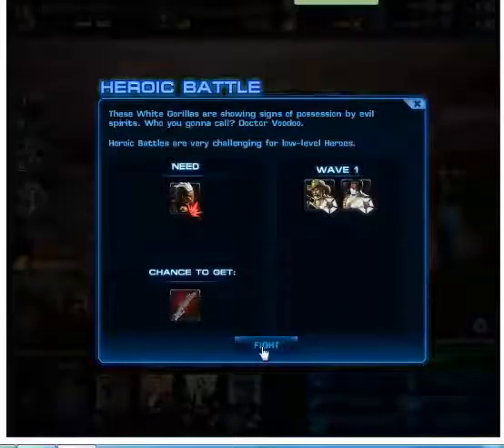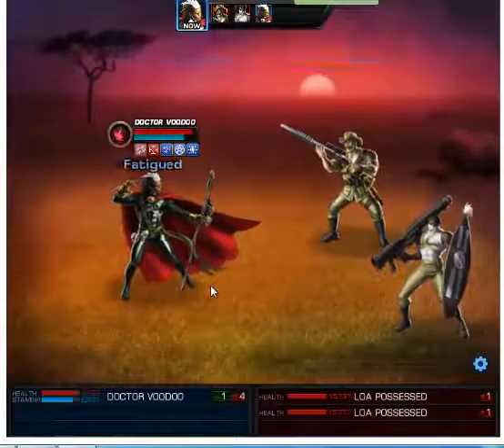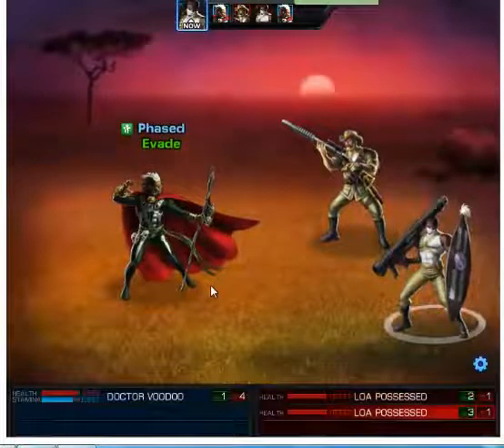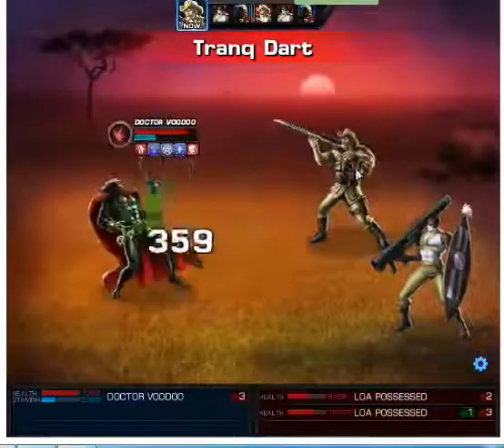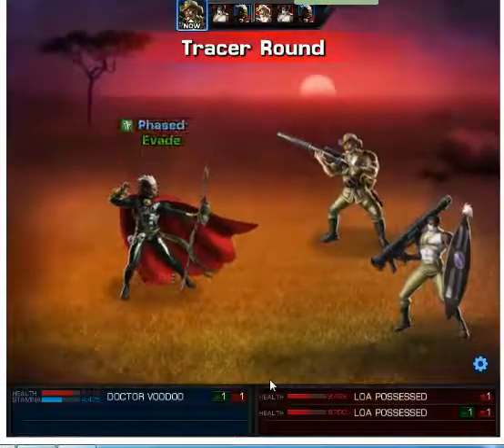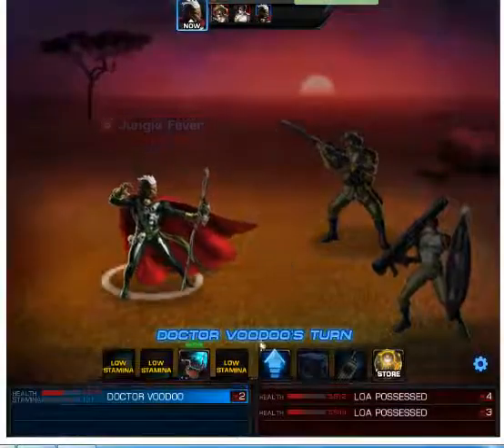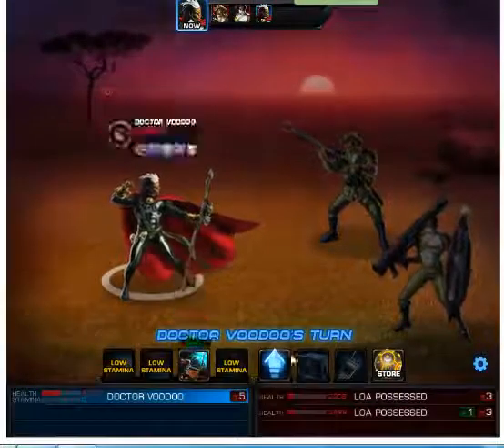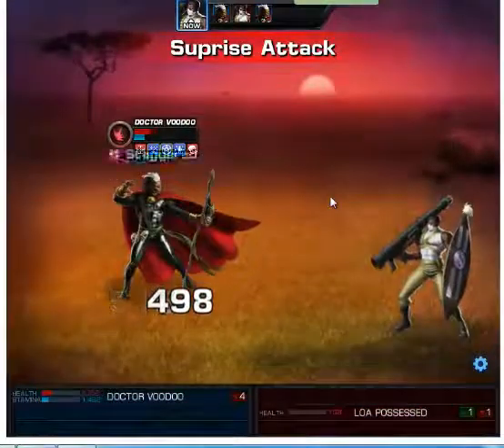heroic battle doctor woodoo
best tip: first attack with spirit possession,second with voodoo crows,third with doom and if you need stamina use daniel drumm and after that start all over again until they are dead from the buffs applied on them